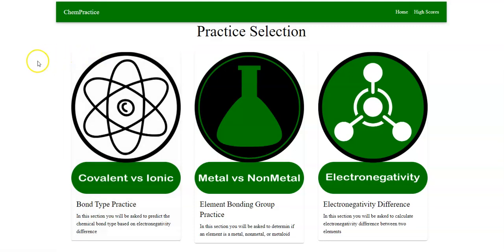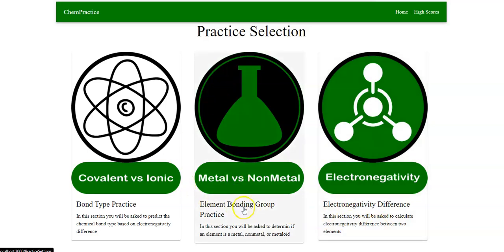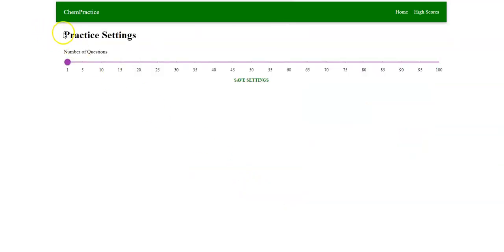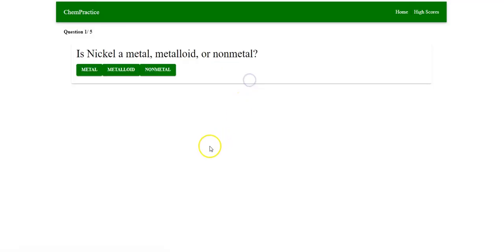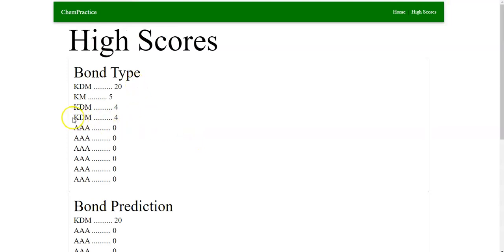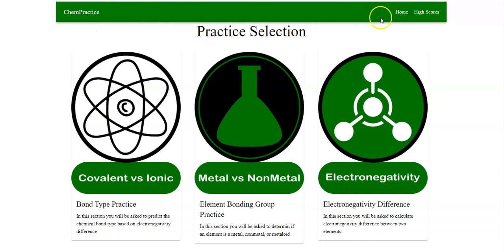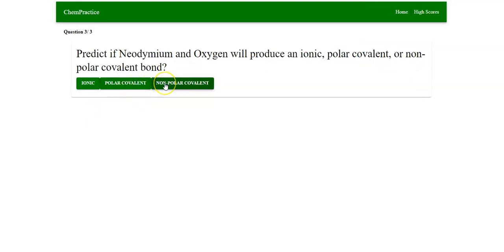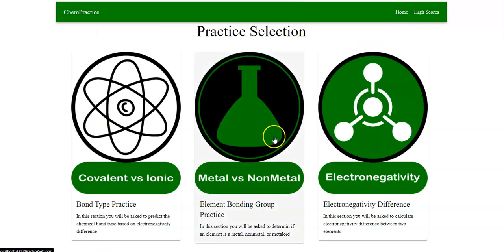Phase2Project ChemPractice Web Application